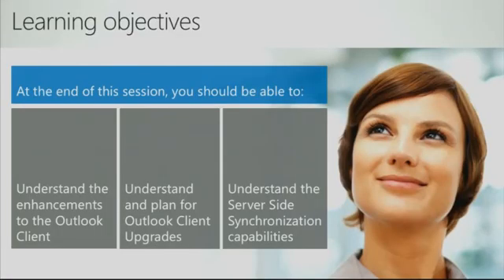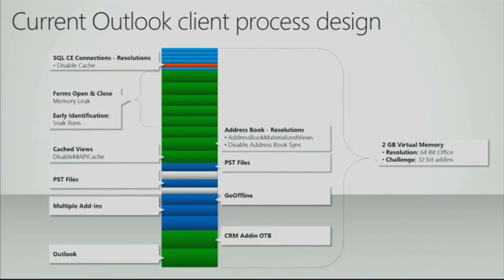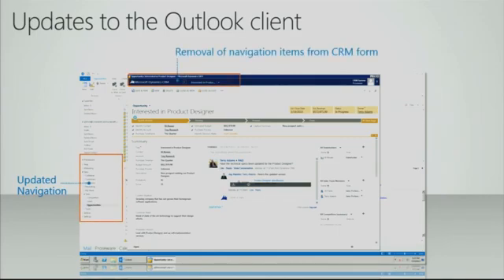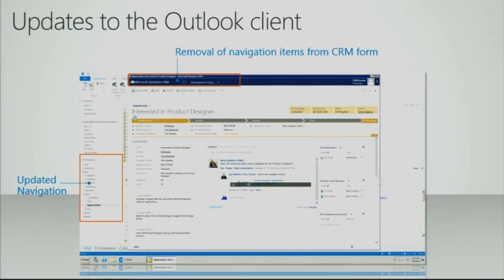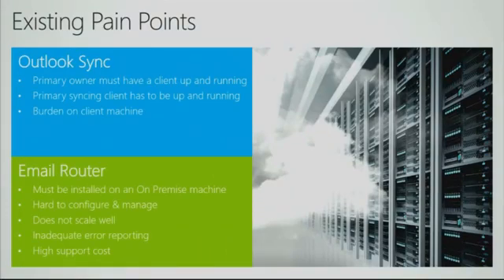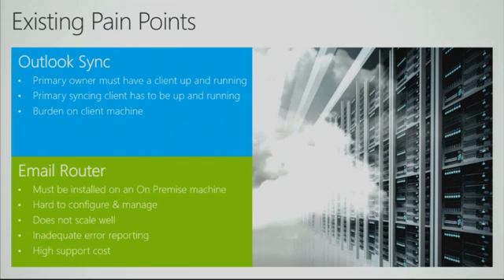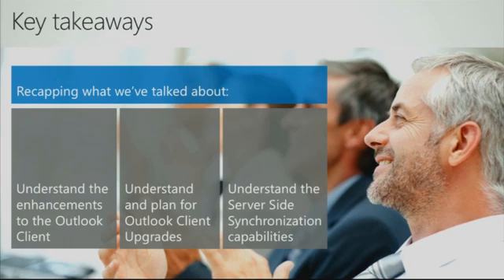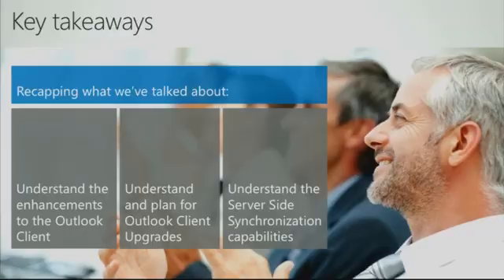Outlook Client & Exchange Sync in Microsoft Dynamics CRM 2013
A bottleneck no more. In this session, Microsoft help you see how improvements in the Outlook Client, in the new server-side synchronization capabilities will make CRM 2013 and Outlook sync transparent to your end users.